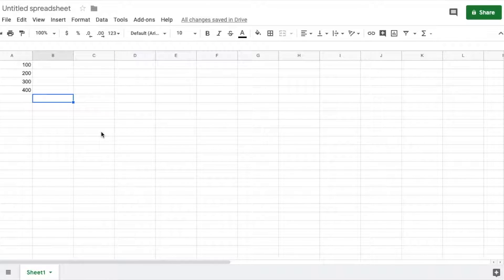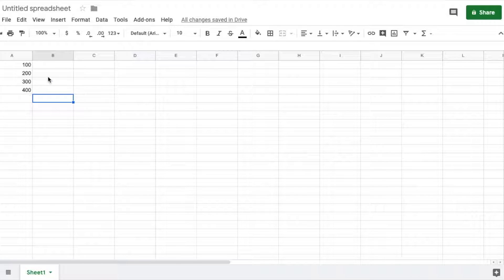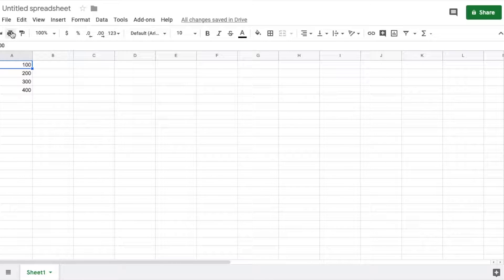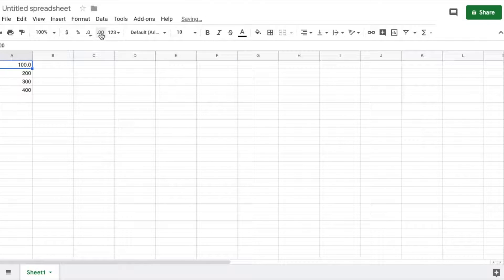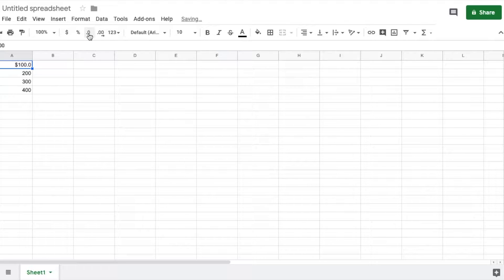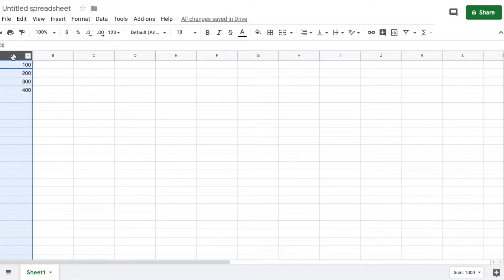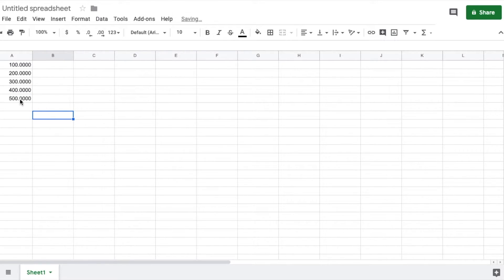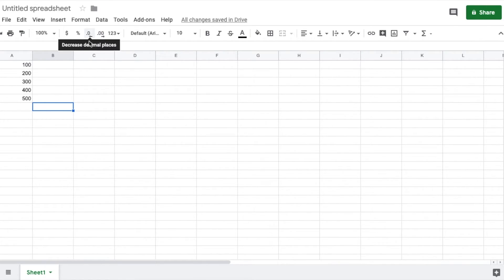Format Decimal Places in Google Sheets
Learn how to quickly format Decimal places in Google Sheets. This quick tip will allow you to format the decimal places in a cell with just one click.